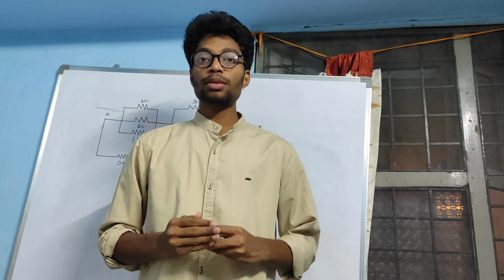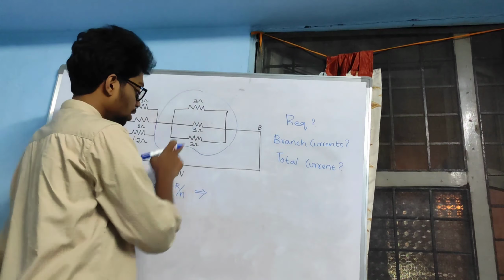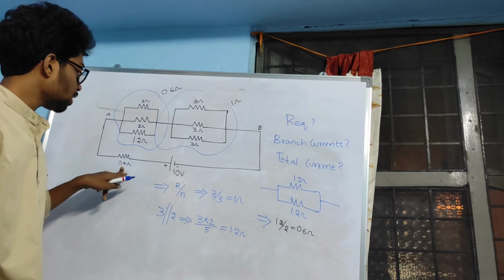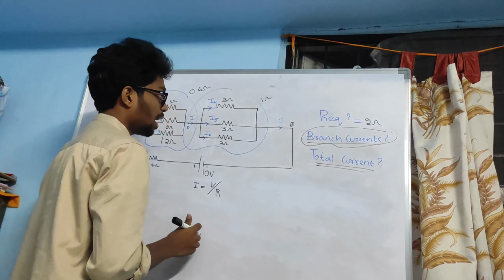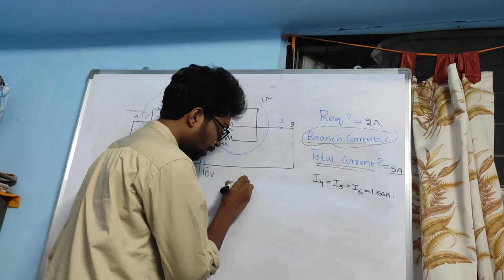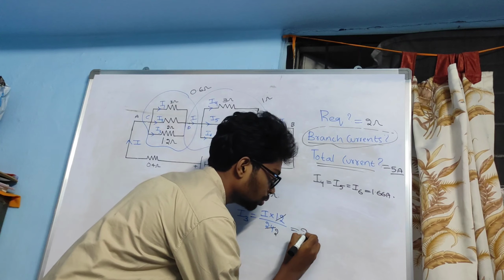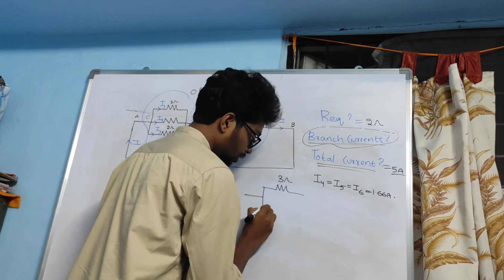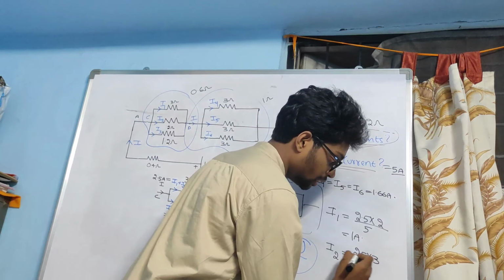SSCJE|L28|ELECTRICAL CKTS|HOW TO SOLVE ANY SERIES PARALLEL COMBINATION PROBLEM|VIDYUTH TECH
Previous videos:
SERIES CONNECTION OF SOLAR PANEL WITH EQUAL